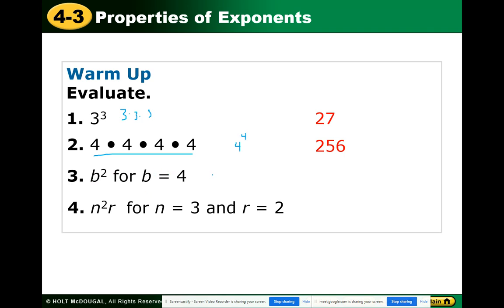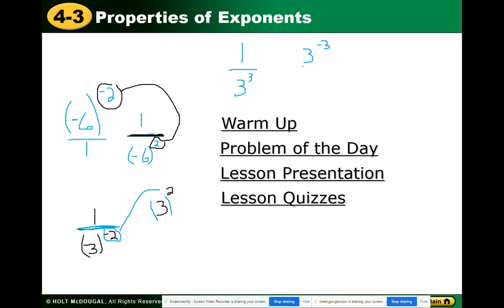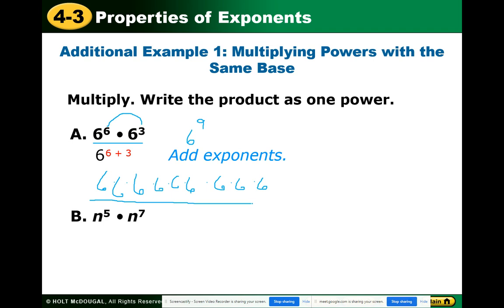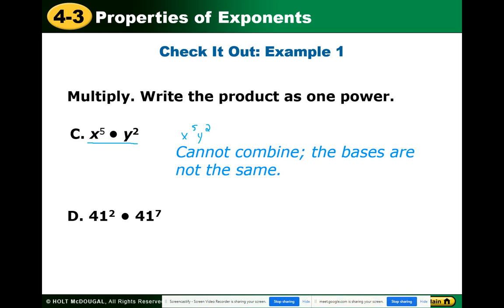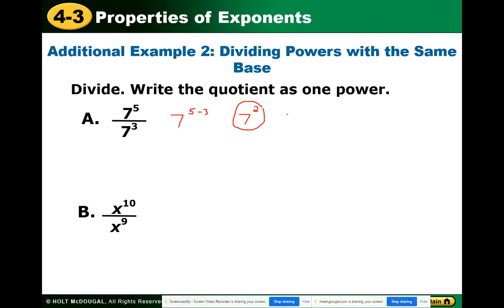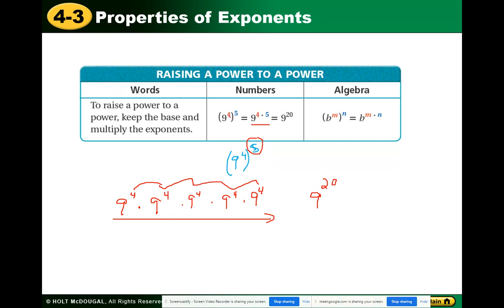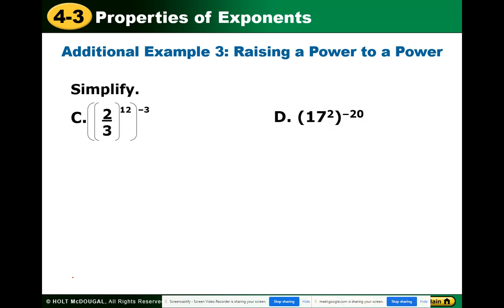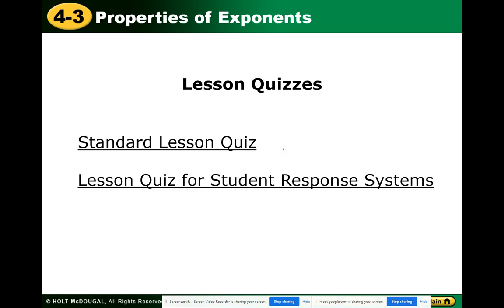Chap 4 Less 3 8th Math